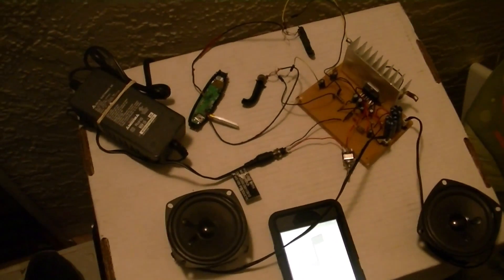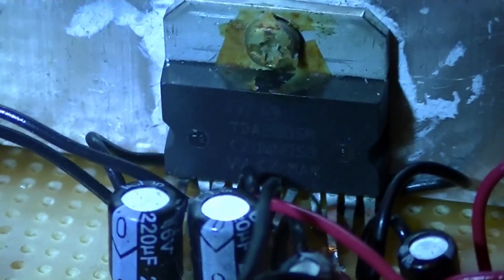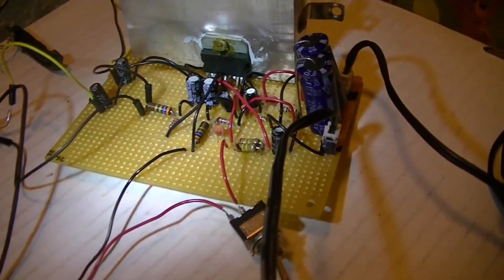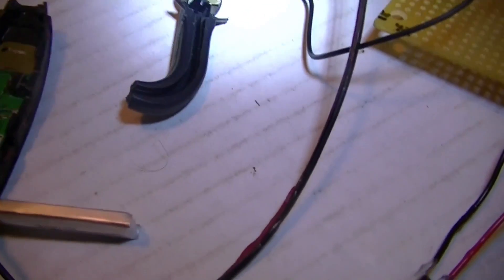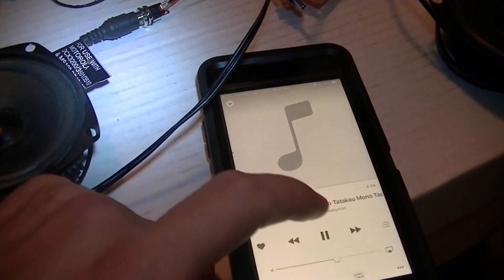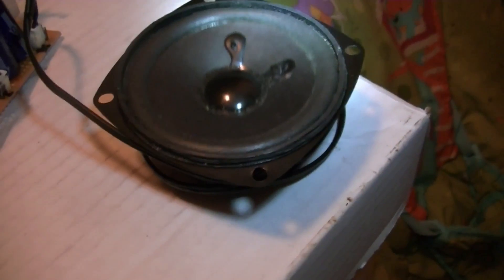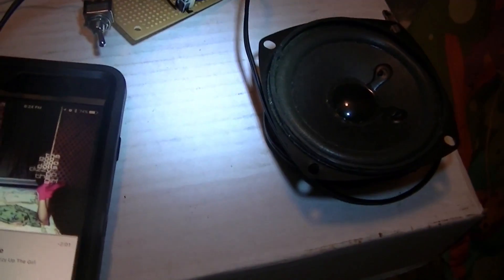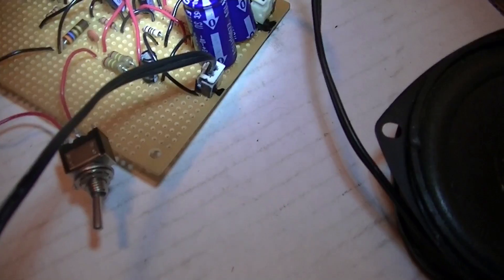Bluetooth Audio Amplifier with TDA2005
I made a bluetooth speaker using an old bluetooth headset and some components from a gaming chair.

The schematic for this circuit is located in the datasheet.

The audio played during the demo is:
1) Genjitsu to iu Na no Kaibutsu to Taktakau Mono Tachi by Takahashi Yuu
2) Electro World by Perfume
3) Slide by The Goo Goo Dolls